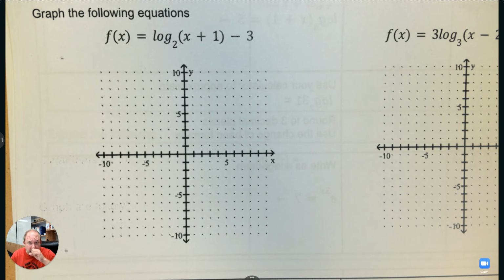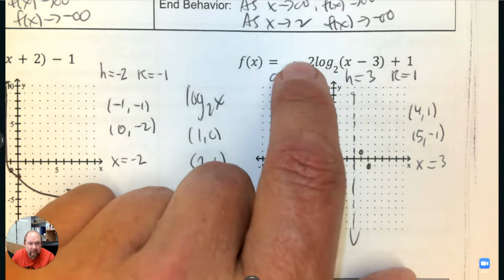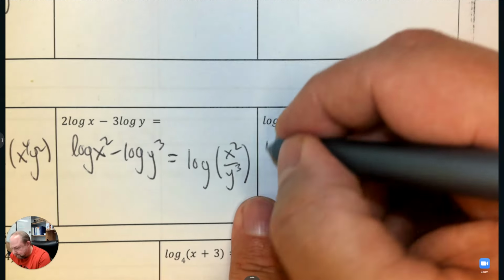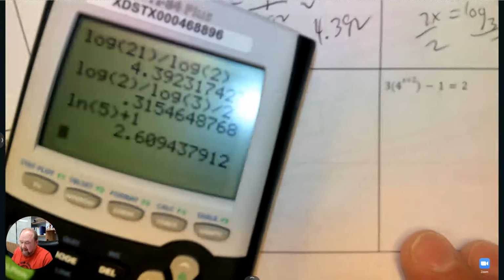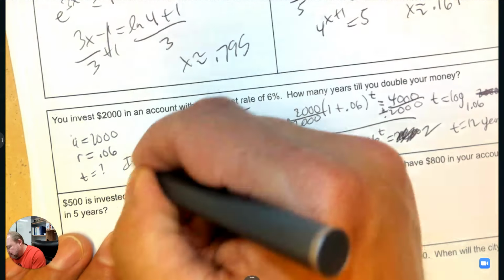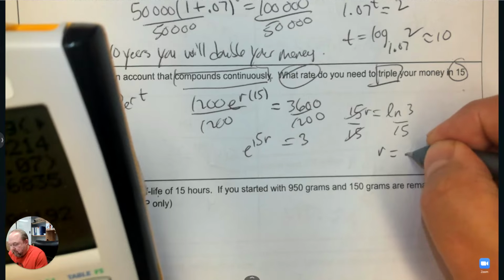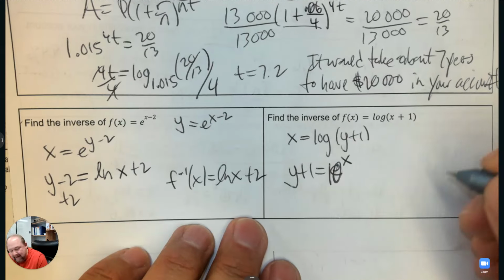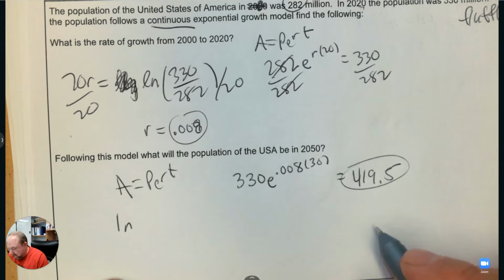Math 3 Logarithm Review Solutions